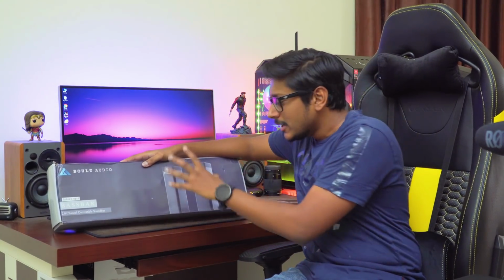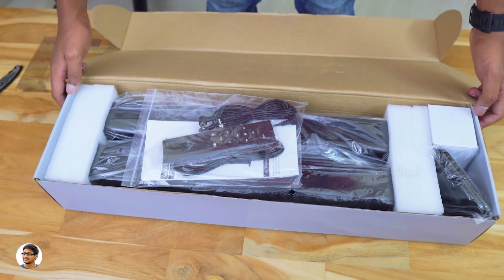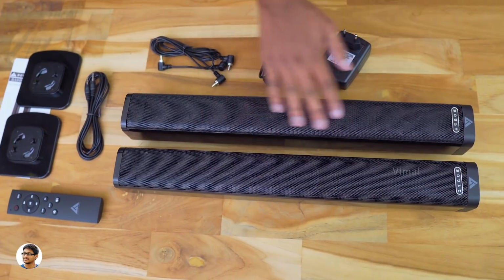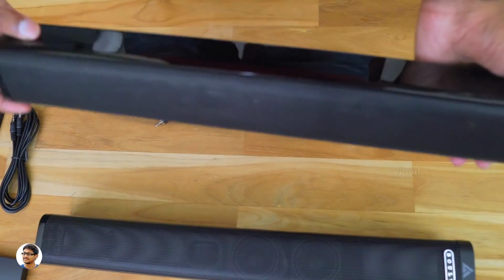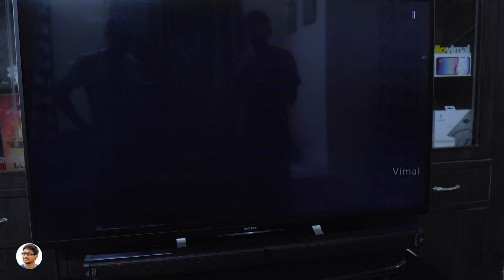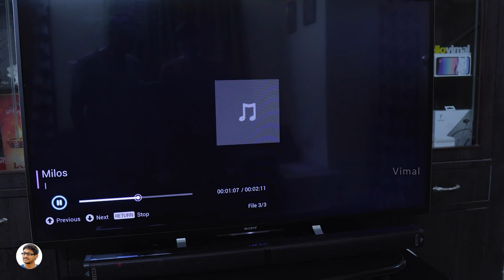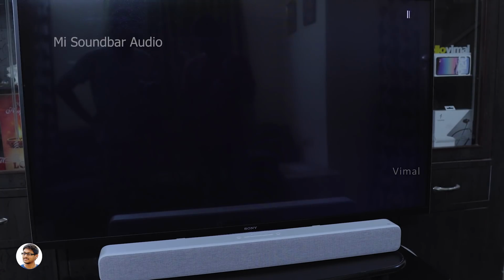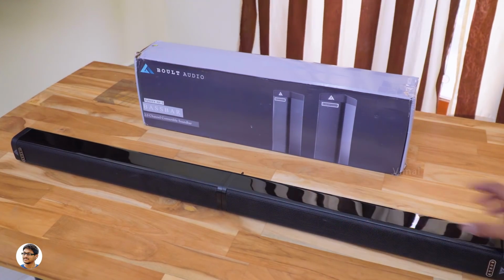Budget Bluetooth Soundbar & Tower Speakers for TV Under 5000Rs | Boult Audio Bassbar Review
Budget Bluetooth Soundbar India 2019 | Budget Tower Speakers for TV India 2019 | Boult Audio Bassbar Unboxing & Review | Best Budget Soundbar under 5000Rs India 2019

Links ~
40 Watt Bassbar